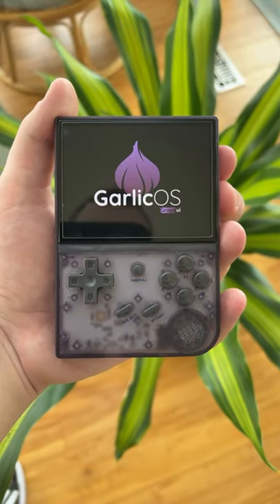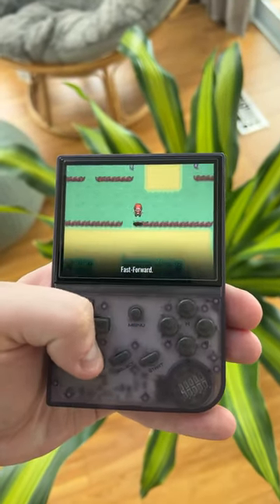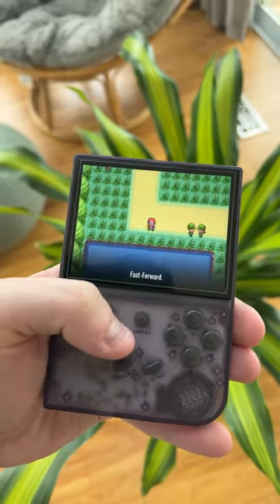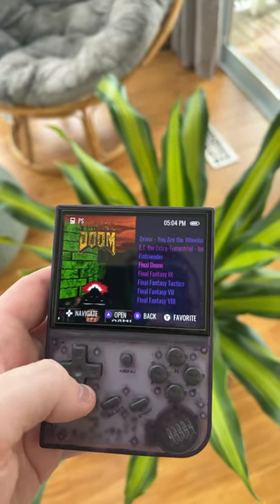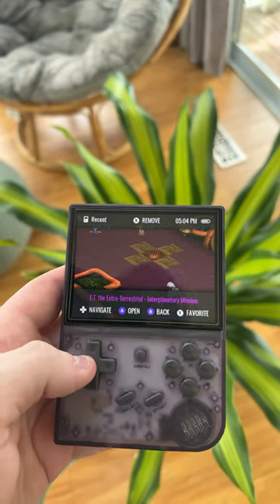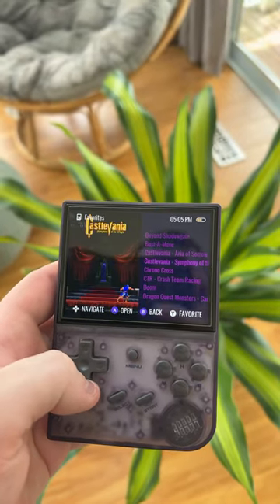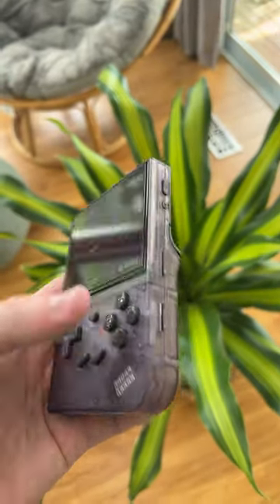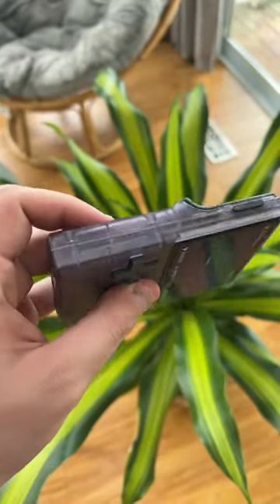Ambernic RG35XX Questions Answered 👾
You have to check out this insanely awesome video game console!